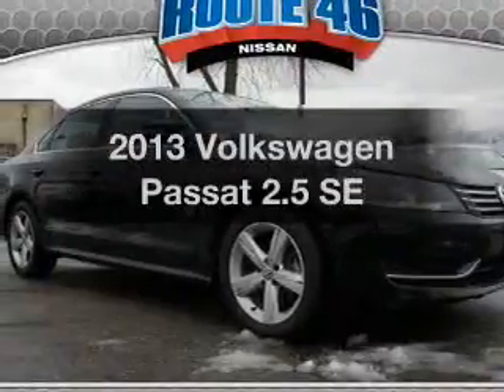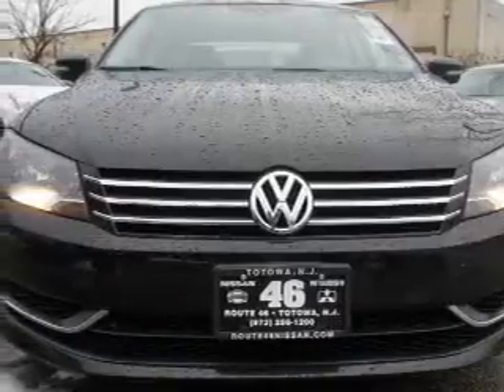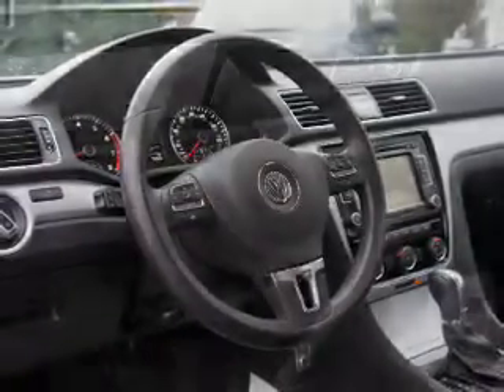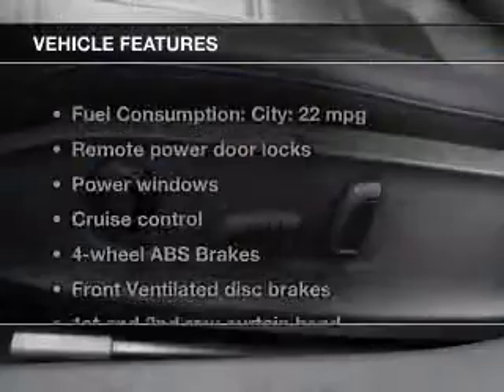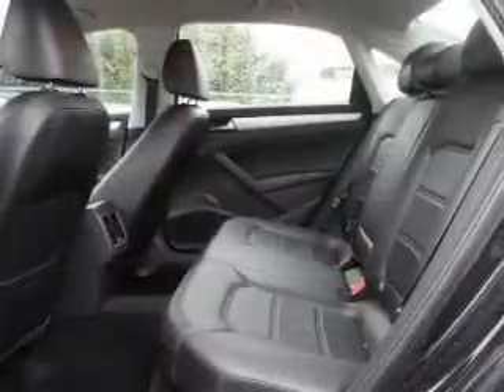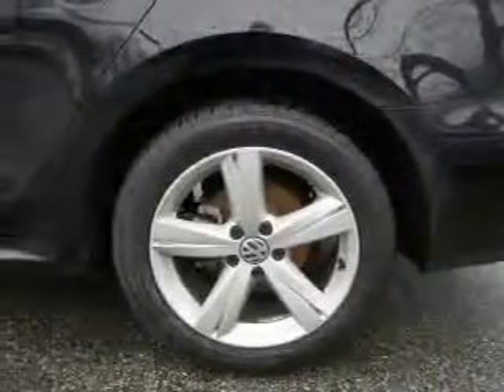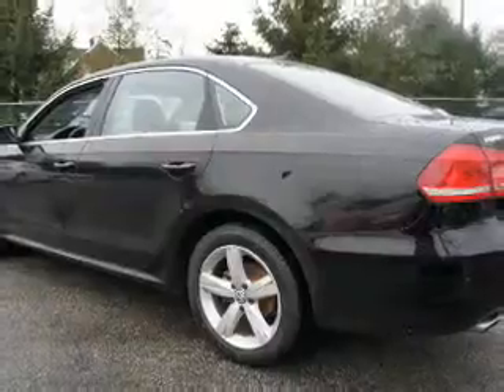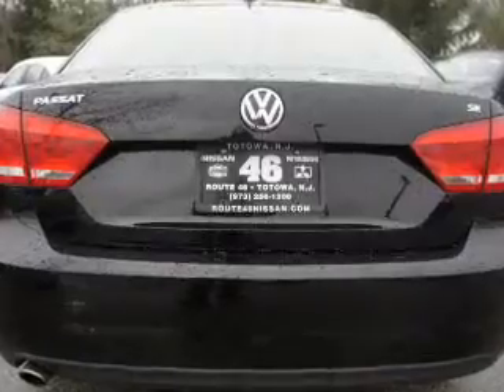2013 Volkswagen Passat - Totowa NJ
Year: 2013
Make: Volkswagen
Model: Passat
Trim: 2.5 SE
Engine: 2.5 liter inline 5 cylinder 20 valve
Transmission: Automatic
Color: Black
Mileage: 21160
Address:
440 Route 46